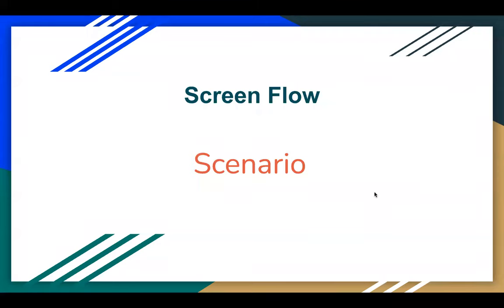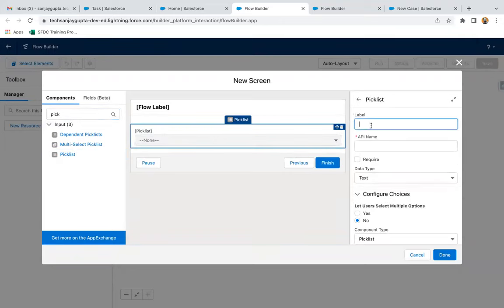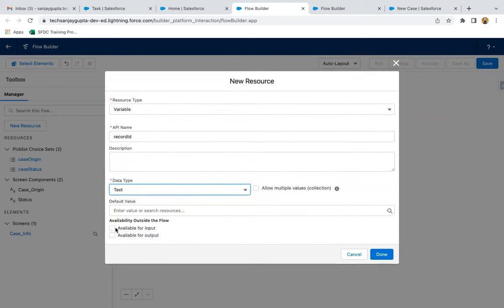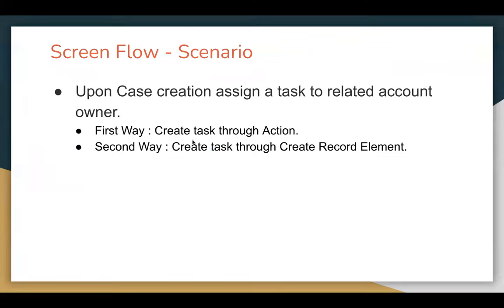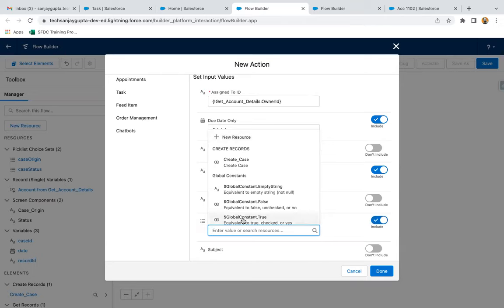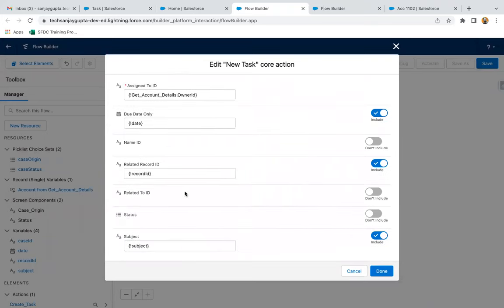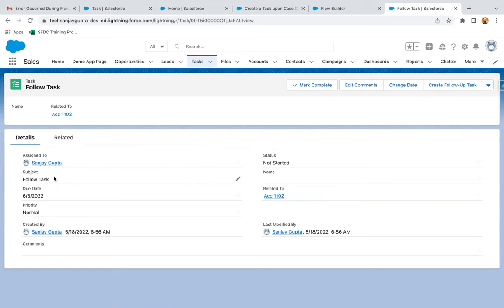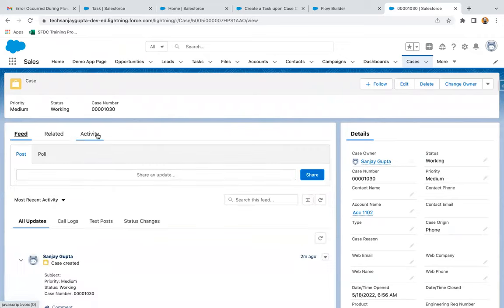17 | Screen Flow Scenario - Create a Task through Action & Create Record Element | Salesforce Flows